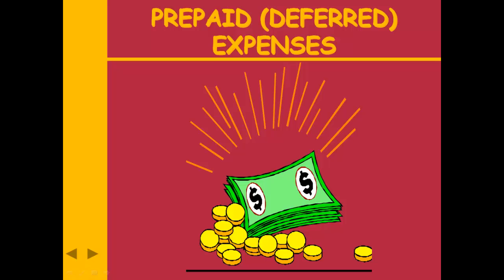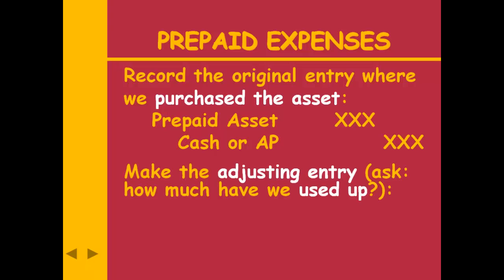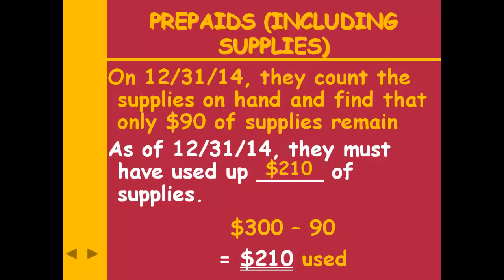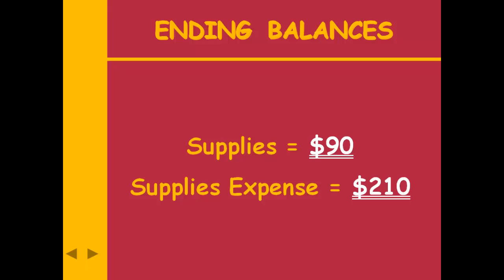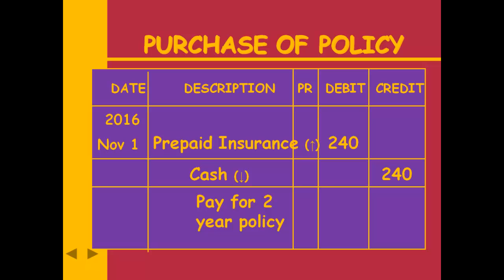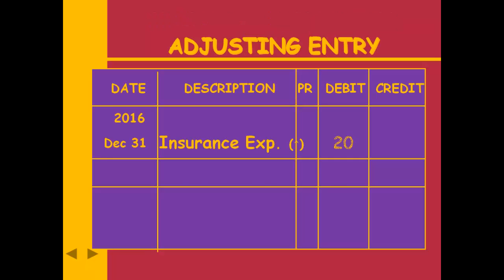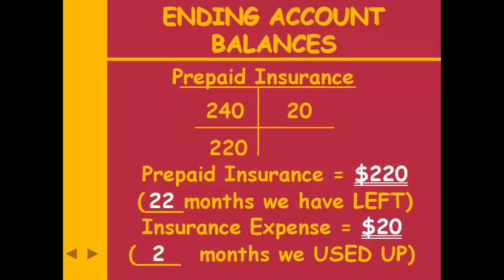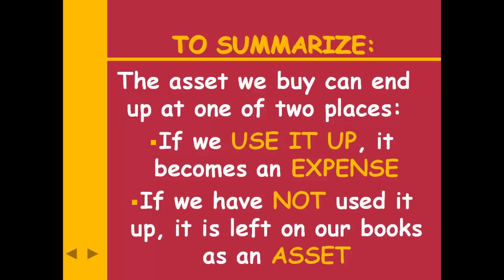Mrs. Wagers' ACC 101 - Chapter 3 Lecture - Adjusting Entry for Supplies and Prepaids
Mrs. Wagers' lecture on the adjusting entry for supplies and prepaids